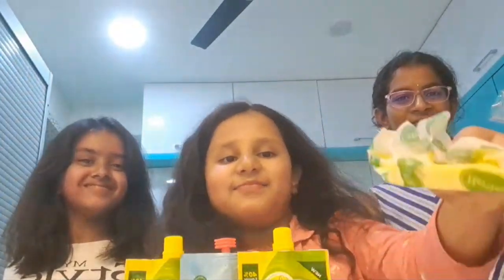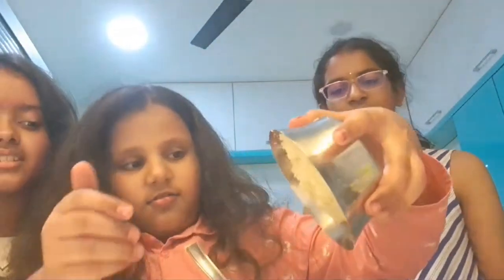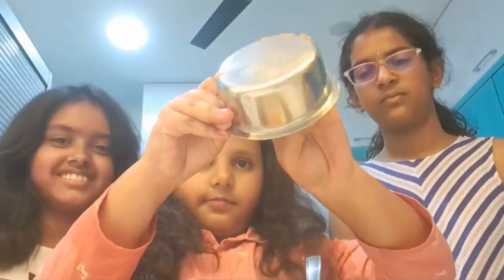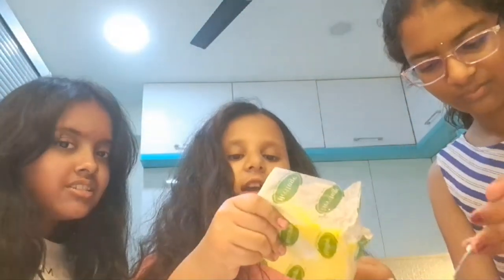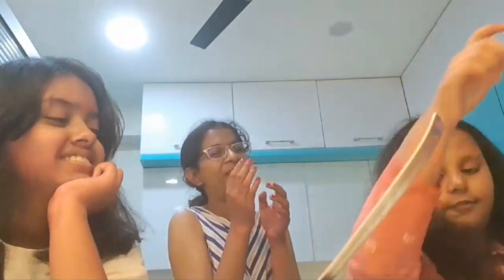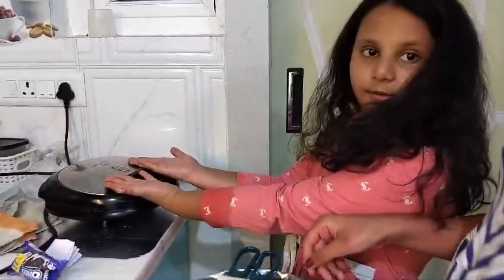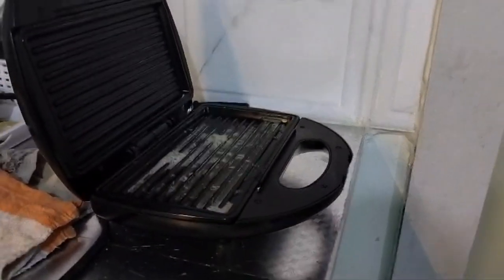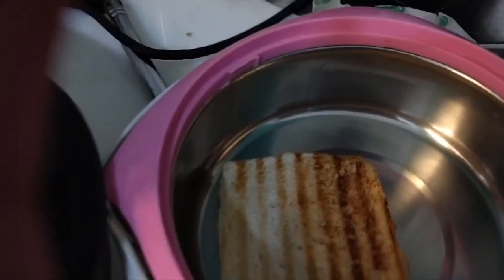Best Yummy Yummy Home Made Sandwiches Making Video 🥪🥯🥪🥪🥯 by Shani and Friends ❤️💚💚💙💙💛💛💜💞